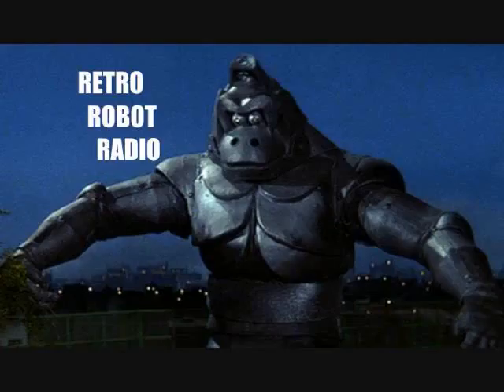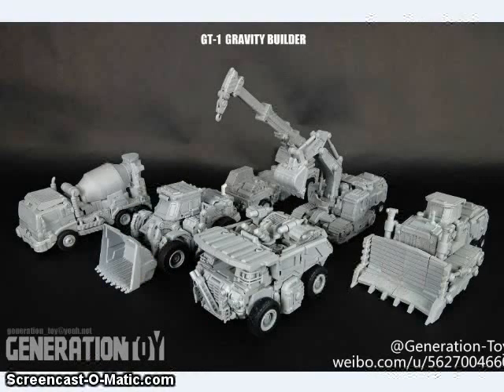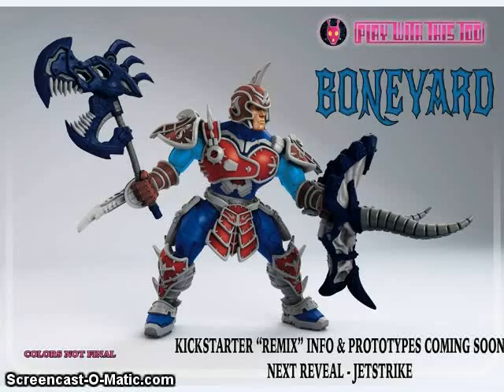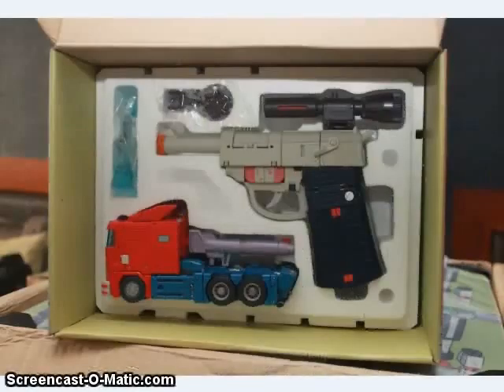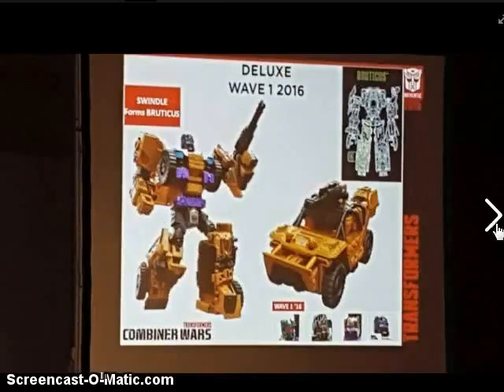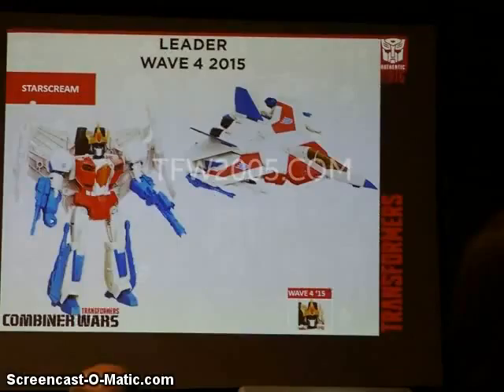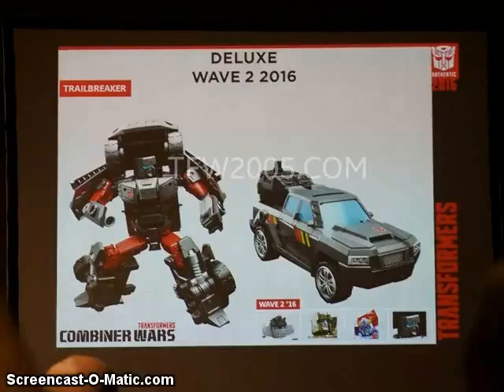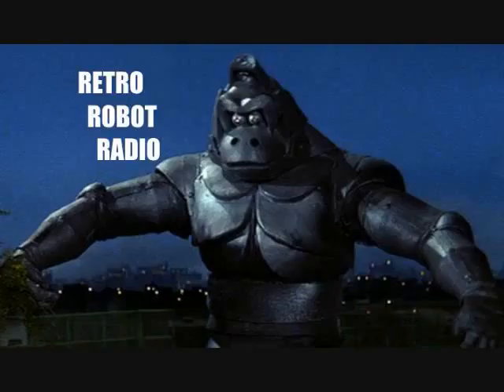Retro Robot Radio show for June 20th, 2015 - BotCon 2015 special!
Third party Transformers news for the week ending June 20th, 2015.

Includes the latest news from Bold Forms, DNA Designs, Dr. Wu, DX9 Toys, FansToys, Generations Toys, Iron Factory,  Kaiju Kaos, Maketoys, Mastermind Creations, Play With This Too, Takara, Toyworld, Unique Toys,  X2 Toys and X-Transbots.

The spotlight this week is on BotCon 2015 announcements, and which of them need third party add-ons.

Screen shot this week is from the 1967 film King Kong Escapes.